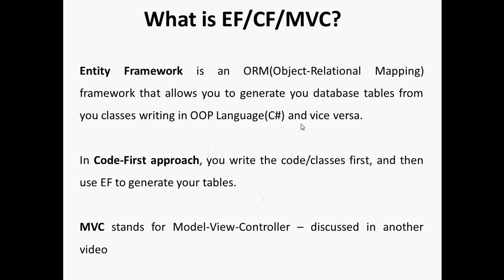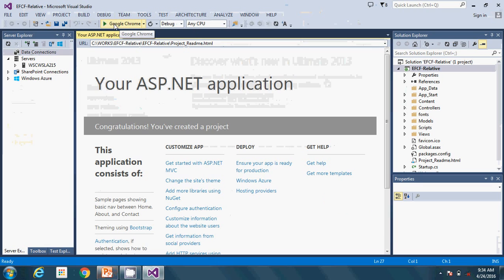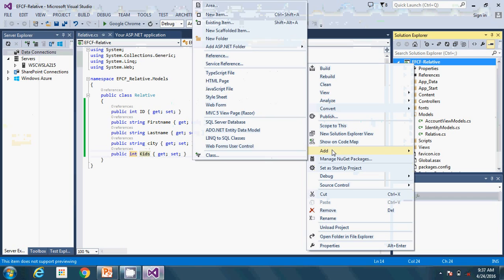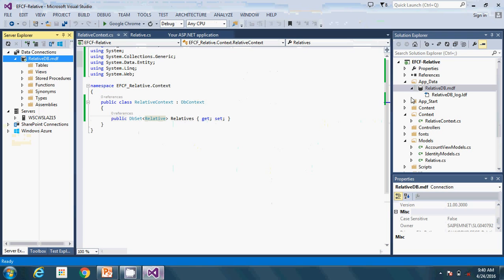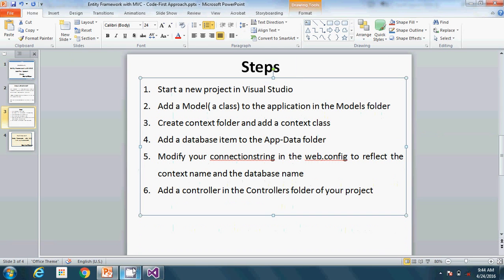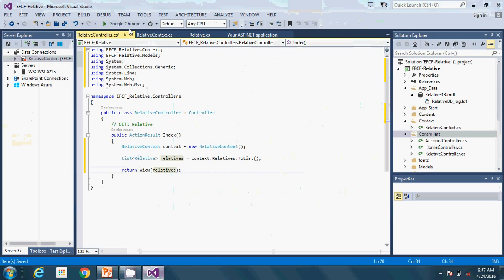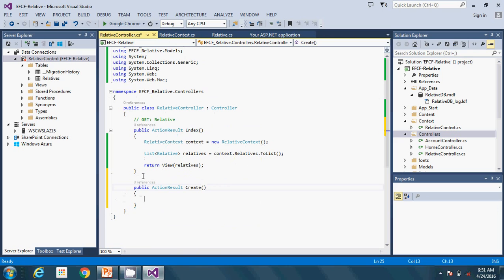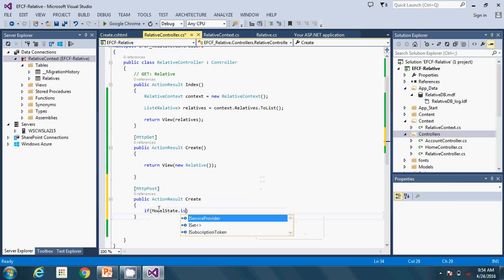Entity Framework with MVC Code First - Accessing Data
Thisi video gives a step by step demonstration of how to implement Entity Framework with MVC, Code-First in Visual Studio 2013.
Takes you through how Entity Framework creates a table, and displays the content of the table on a view.